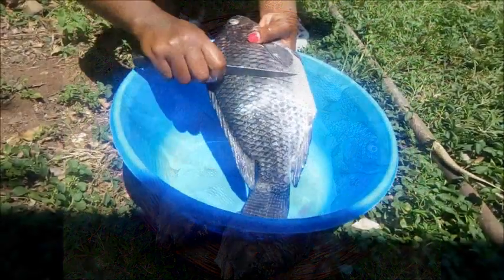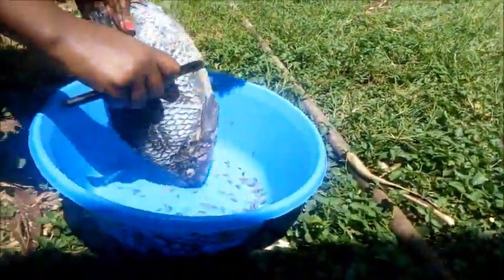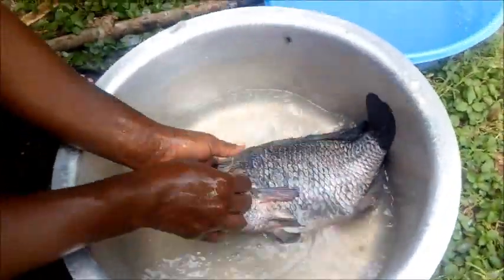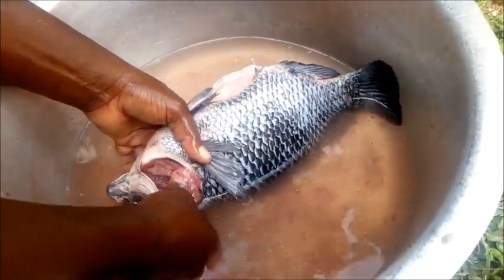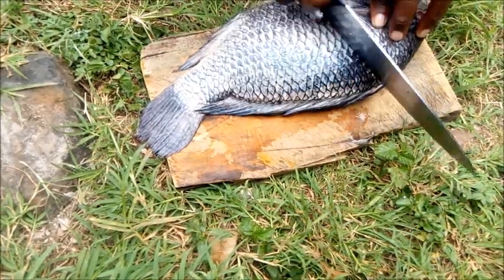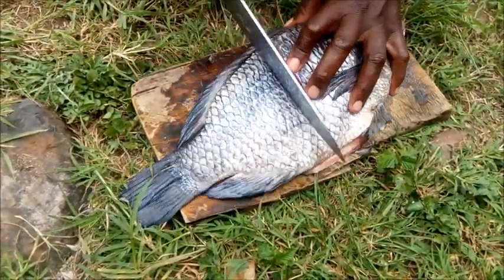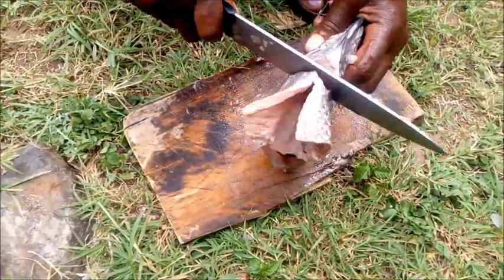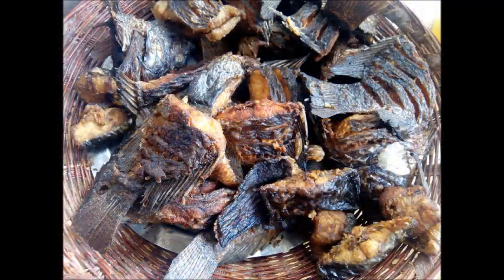HOW TO CLEAN AND SCALE FRESH TILAPIA/KENYAN CUISINE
Hi in a previous video somebody requested me to do a video on how to clean fresh tilapia before cooking. If you are interested on how i make fish, i have a few videos on that too you can watch.